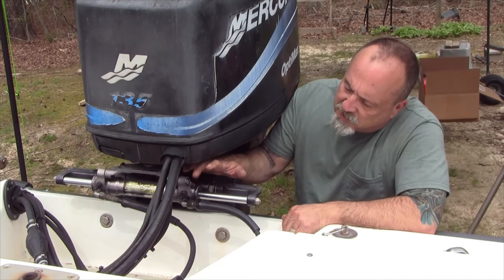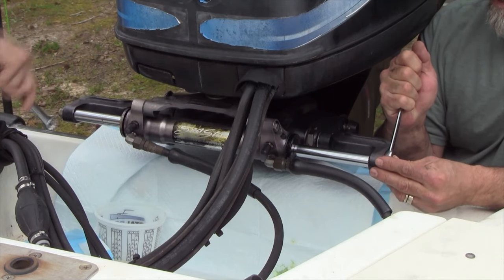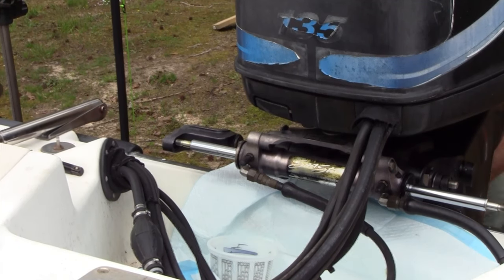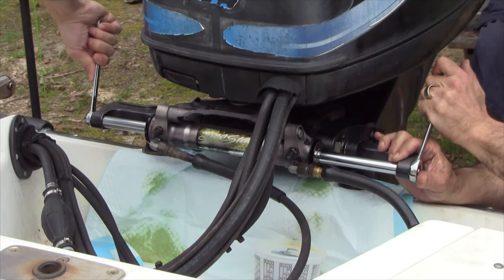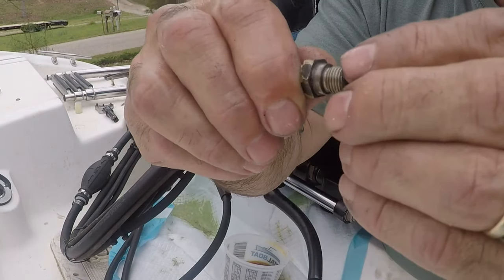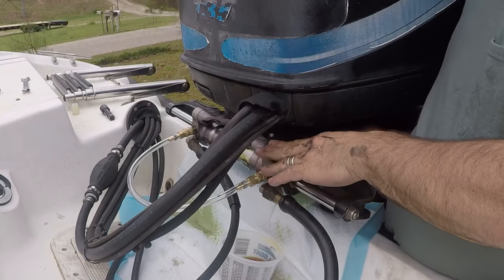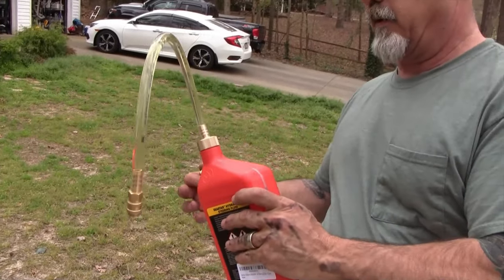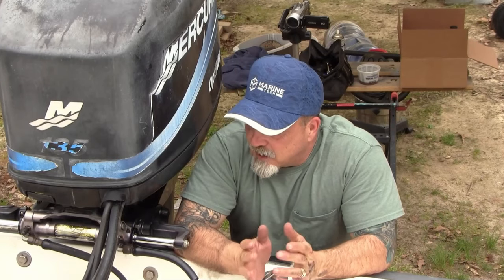How To Replace SeaStar Hydraulic Steering Seal Glands and Flush Air Out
In this video I show how to replace the Seastar hydraulic steering seals and flush the air out of the system with tools from Marine Tech Tools. This method of bleeding the air is simple and does NOT require you to put a hole in the (very expensive) bottle of hydraulic fluid. Easy DIY for most that are handy with tools!

Here is a link to Marine Tech, where you'll find the tools I used in this video plus much more:

SeaStar Hydraulic Fluid
Marine Tech Bleed Tube
Marine Tech Filler Kit
Marine Tech Bracket Puller

Please visit out Amazon Storefront where you'll find many of the tools and materials we use in our outboard motor videos.

00:00 Introduction
00:28 Protecting the Gelcoat
01:00 Breaking the Seals Free
02:10 Removing the Steering Shaft Bolts
03:06 Removing the Support Rod Brackets
04:26 Removing the Seals
05:03 Installing the New Seals
06:10 Reinstalling the Support Brackets
07:38 Changing the O-Rings on the Bleed Valves
09:17 Torqueing the Seals to 50 Ft-Lbs
10:34 Attaching the Marine Tech Bleed Tube
11:11 Prepping and Attaching Marine Tech Filler Hose
12:25 Bleeding the Air Out of your Hydraulic Steering
14:40 Wrapping it Up